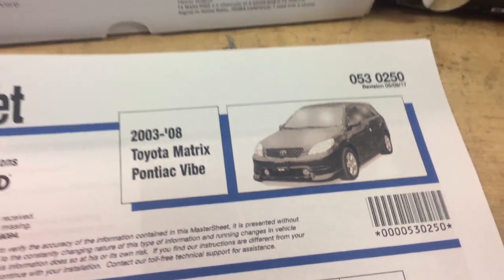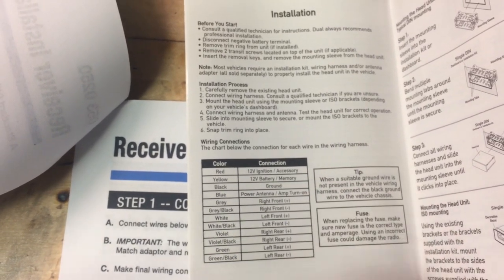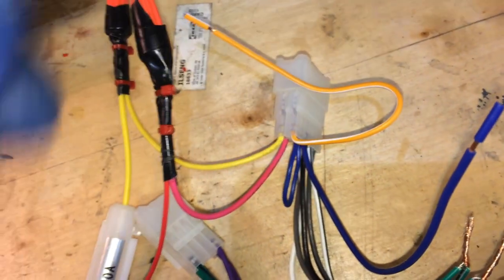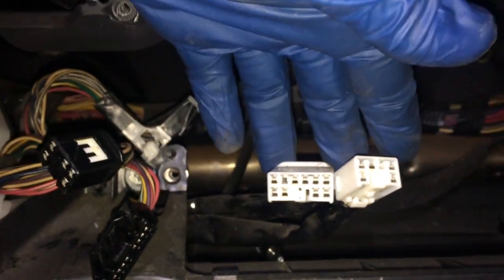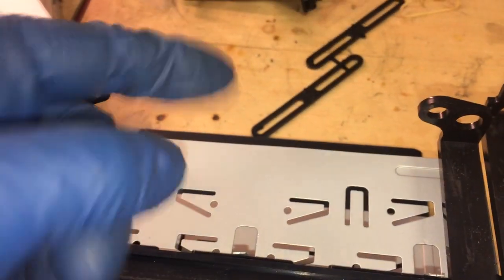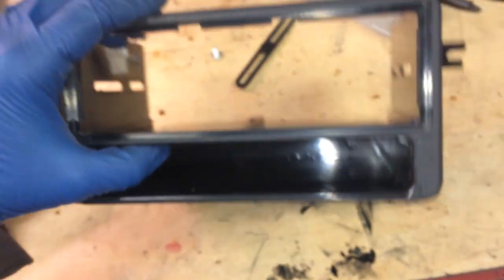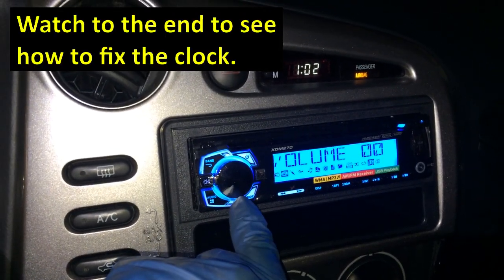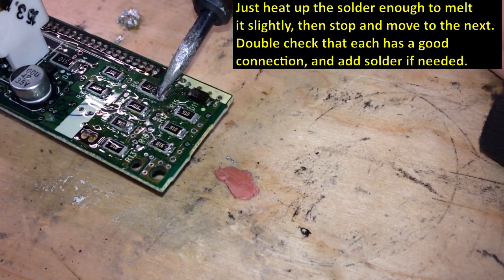DIY: Toyota Matrix Radio Install (2005 -2008) Single DIN to add a pocket (plus Clock Repair)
This video shows how to install a single DIN radio in the Toyota Matrix.  The Matrix is equipped from the factory with a double DIN radio.  A single DIN radio opens up the area below the receiver to be used as a pocket, and upgrades to a radio that has AUX and USB ports, plus the ability to read data music disc (WMA) and regular CD's.

I bought all the parts from Crutchfield for about $44 shipped.  The parts are:

Radio: Dual XDM270
Dash Kit: American International TOYK975
Harness: Metra 70-1761

The end of video also shows how to repair the digital clock using a soldering iron.  This is a convenient time to repair the clock, since you will already have that dash panel out in order to install the radio.

Good luck with your repair.